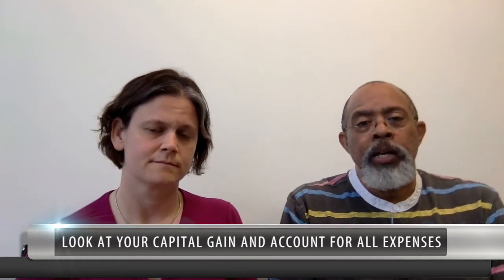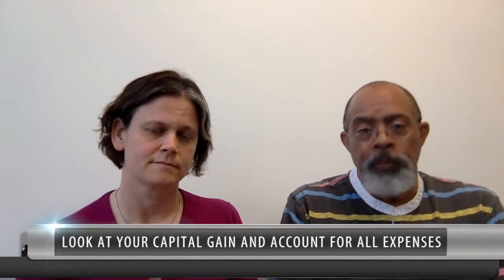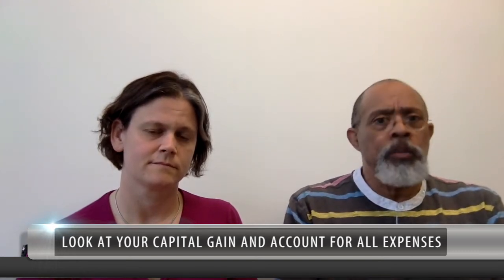Southern California Real Estate: Don't Miss out on These Tax Deductions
Today I’m joined by Greg Cash of Greg Cash Tax Plus to inform you of the most common tax deductions that get overlooked during a home sale. Whether you’re a buyer or seller, these deductions can save you a lot of money. For buyers, one of the most common write-offs that get neglected is loan origination fees. For sellers, any costs you incur in preparing your home for sale are deductible. To learn more about tax deductions you don’t want to miss out on during a home sale, watch my latest video.

Melinda Elmer
The Elmer Team
66621 E. Pacific Coast Highway
STE 150